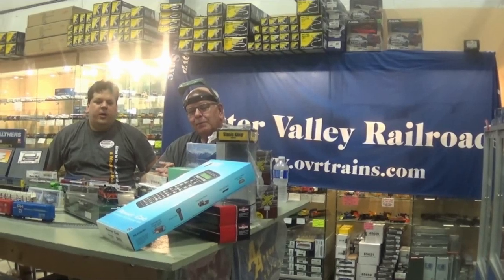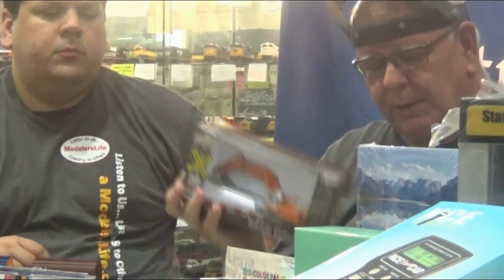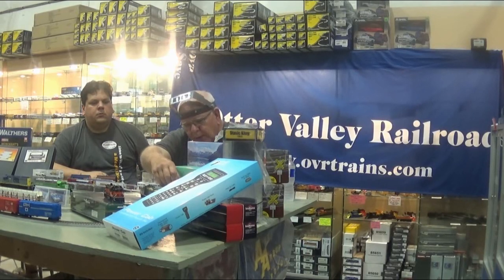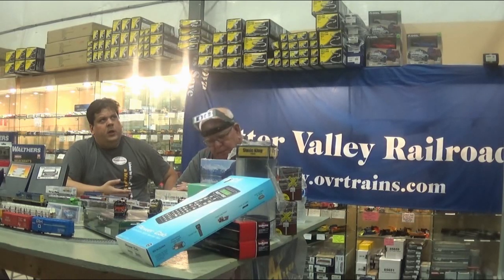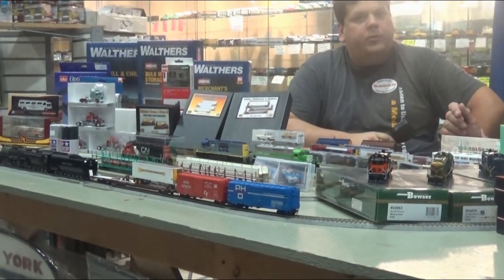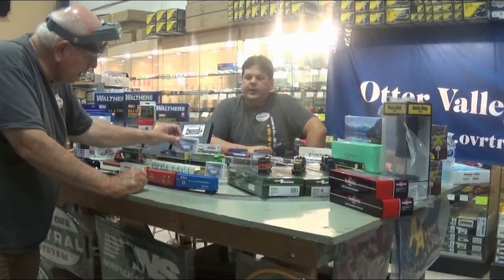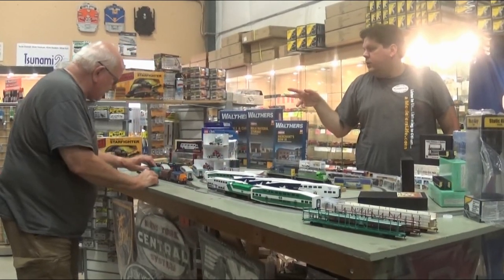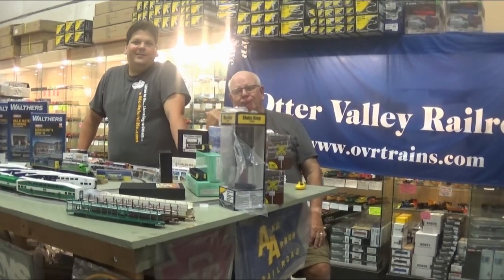Otter Valley Railroad August What's This Month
Peter and Lorne, highlight new arrival, past favourites, updated on the 6400 hopper and more.